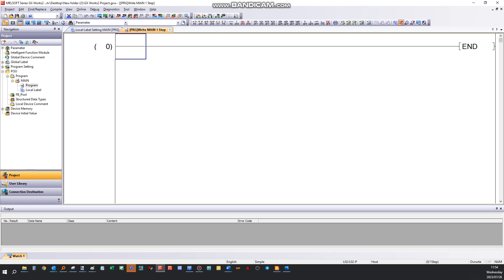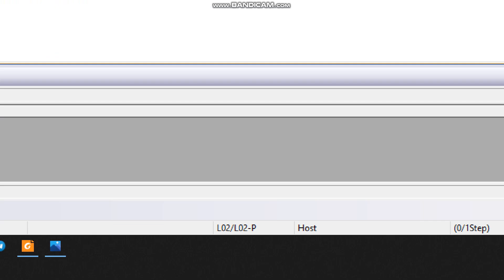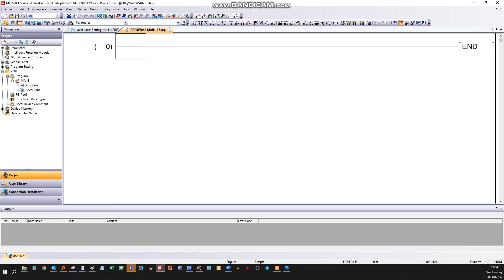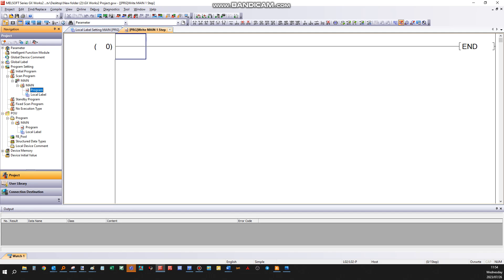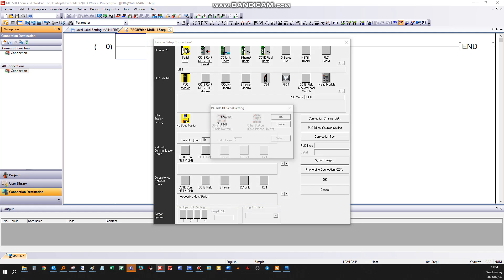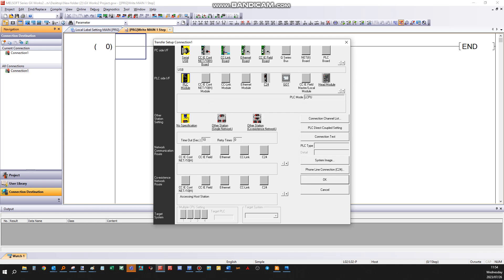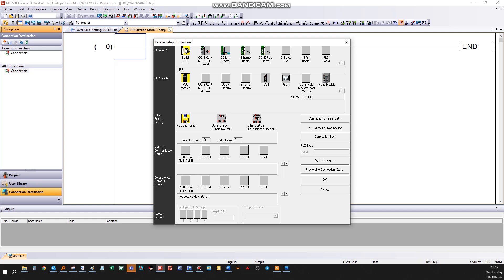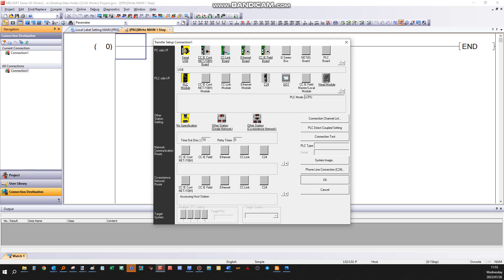GX Works2 Connection Destination Communication settings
Connection Destination Communication settings